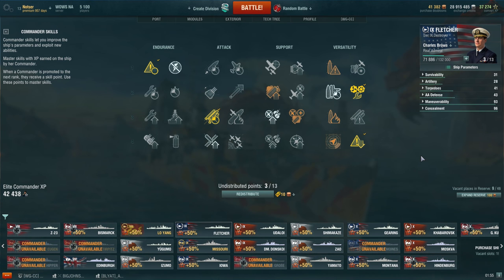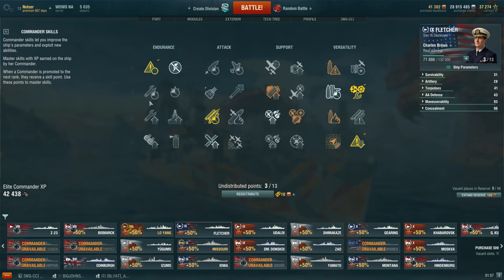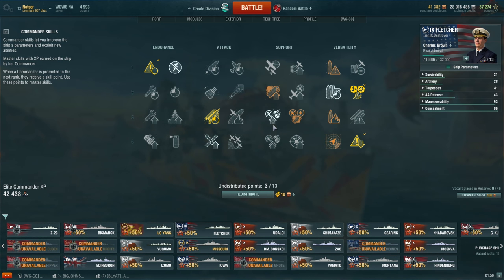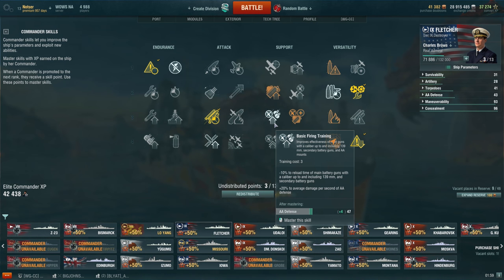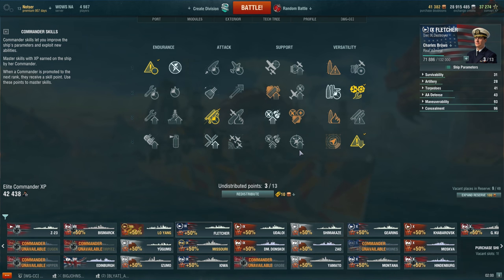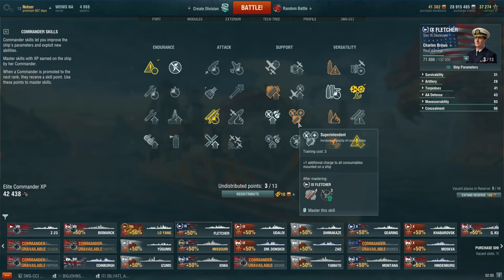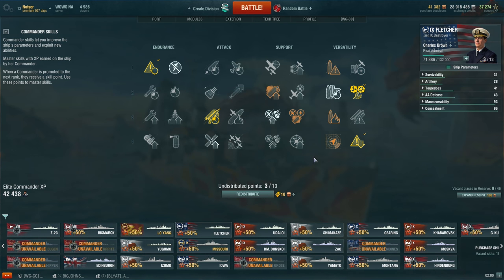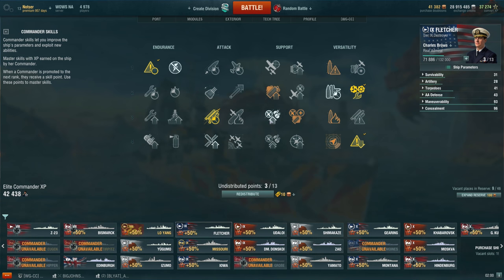World of Warships - Destroyer Builds 0.6.0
around 17:00 UTC/2:00pm EST

I've received many requests for builds I'd use in my ships after 0.6.0 was released.  Here are some builds I'd use for my destroyers after the changes.  I try to cover all lines with some simple explanations to why I chose certain abilities.  I hope this can be helpful and my plan is to continue covering each class.  Hope you have a wonderful day!

Tier X Nation Class Ship Replay

around 17:00 UTC/2:00pm EST on Wednesday, Friday, and Sunday